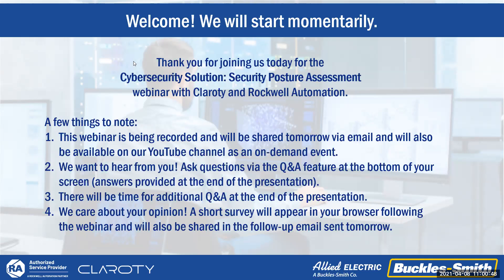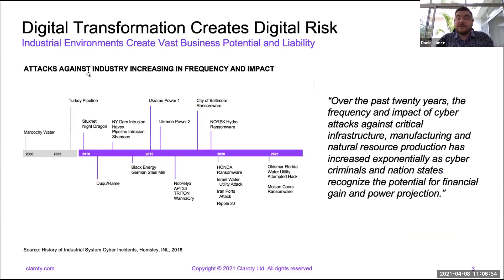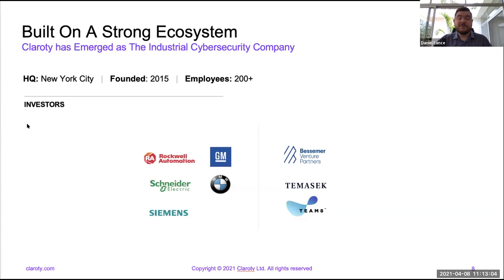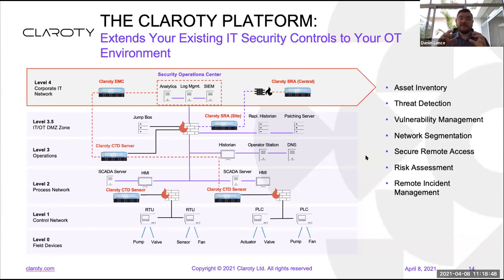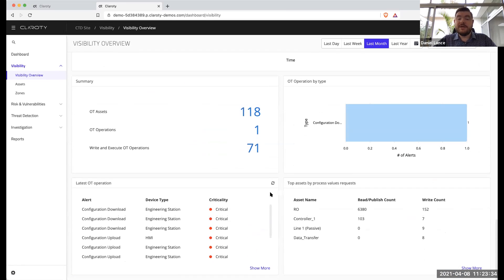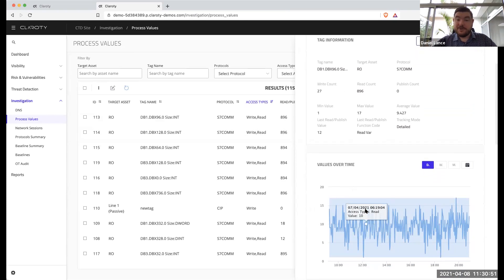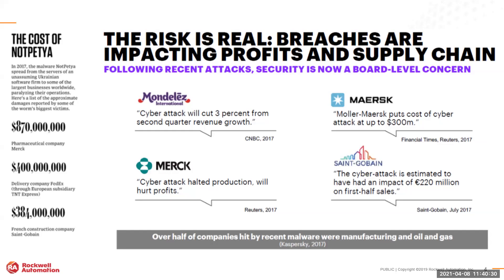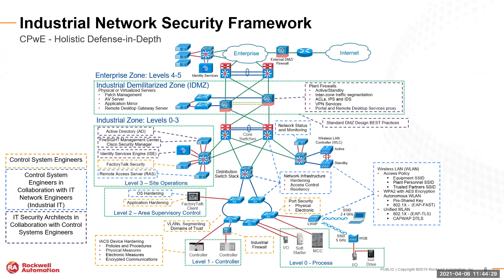WEBINAR: Security Posture Assessment with Claroty and Rockwell Automation (4/8/21)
We discuss Cybersecurity Solutions with Claroty and Rockwell Automation.